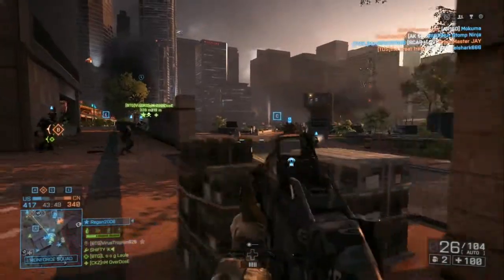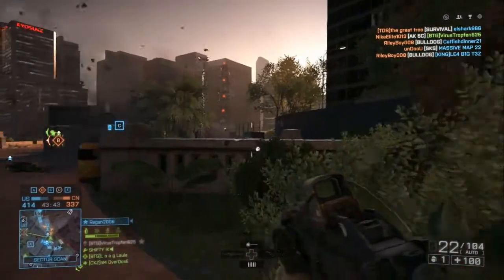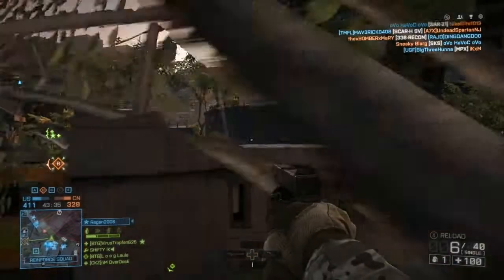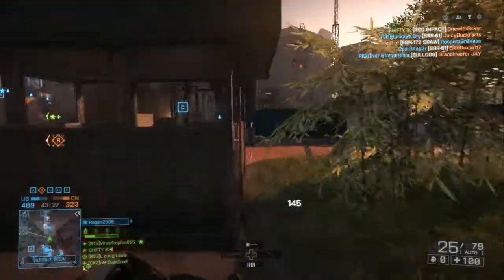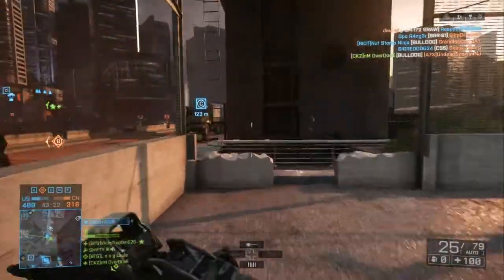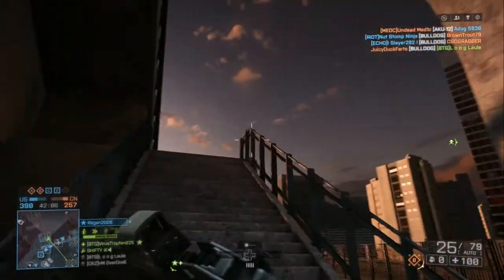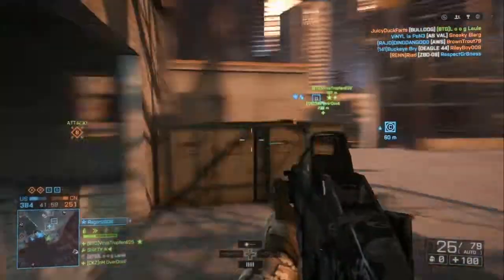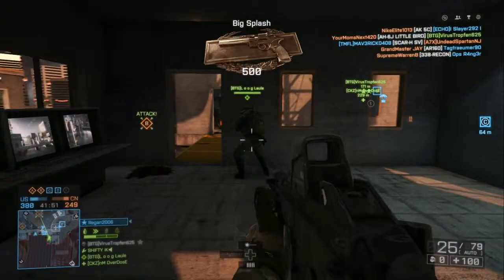Battlefield 4 - Activating Floodgates on Sunken Dragon [DRAGON'S TEETH DLC]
How to activate the floodgates on Sunken Dragon in Battlefield 4! Needed for "Big Splash" Assignment unlocking the Unica 6 pistol.